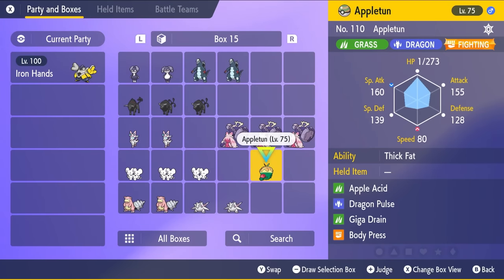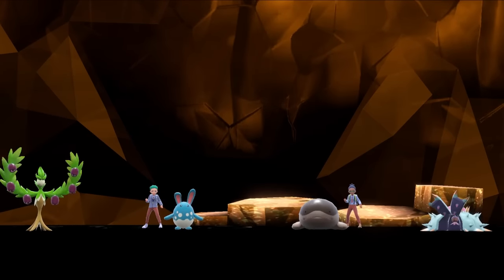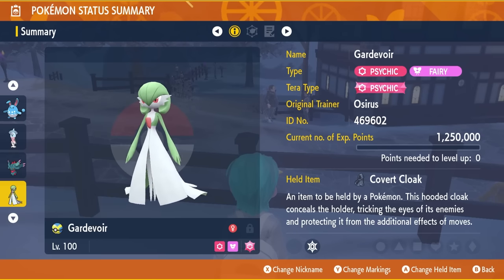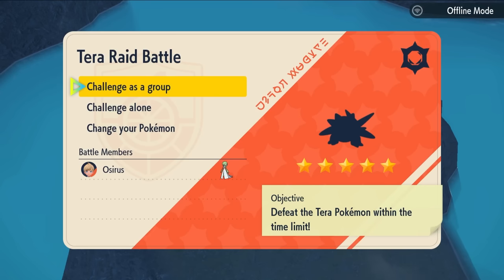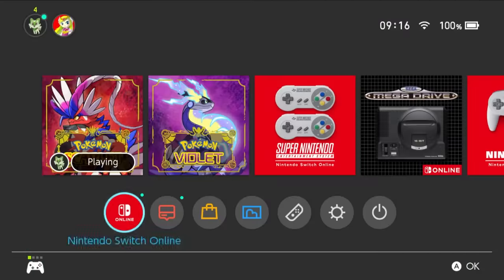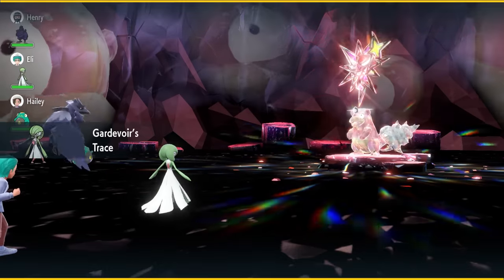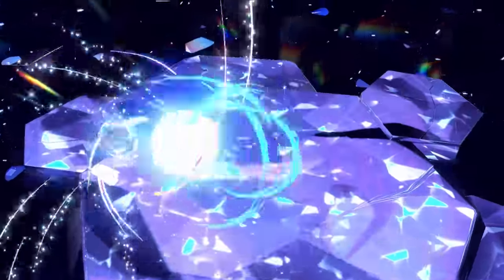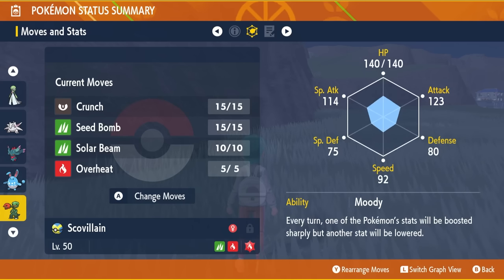How to EASILY get Hidden Abilities in Pokemon Scarlet and Violet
Today we go over all the current ways for how to get Hidden Abilities in pokemon Scarlet and Violet.